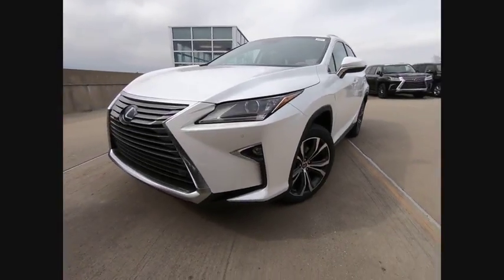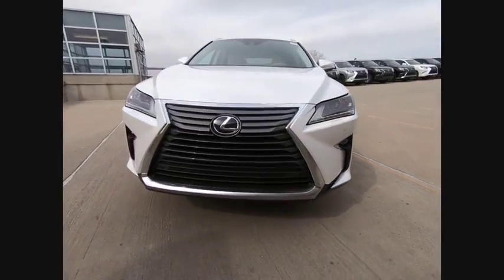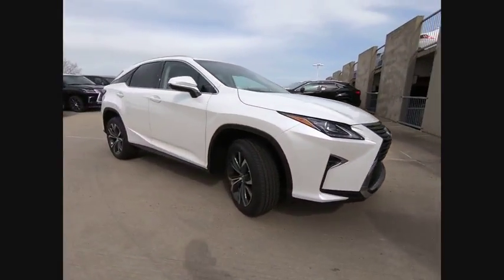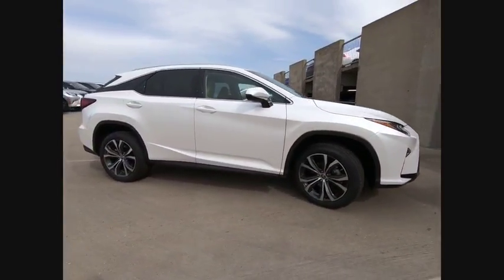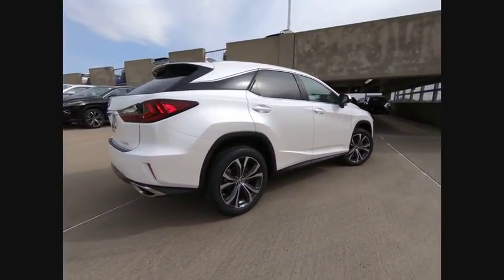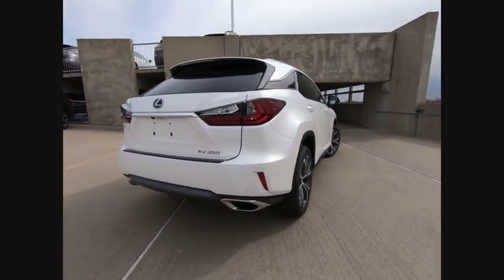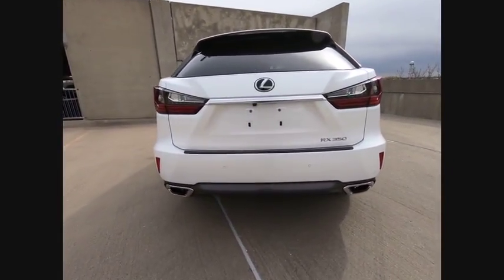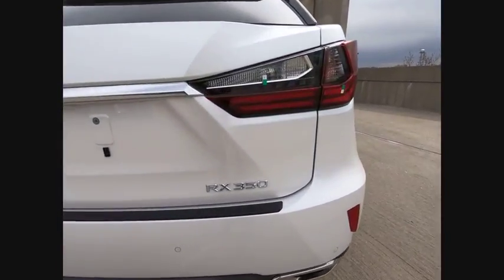2018 Lexus RX 350 Base Schaumburg IL 180659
2018 Lexus RX 350 Base

Woodfield Lexus
350 E. Golf Rd

BLIND SPOT MONITOR|COLD WEATHER PACKAGE|20 GRAY METALLIC ALLOY WHEELS|TOUCH FREE POWER REAR DOOR|HEATED/VENTILATED FRONT SEATS|BI-LED HEADLAMPS|NAVIGATION SYSTEM|PREMIUM PACKAGE|MOONROOF|TOWING PACKAGE|WOOD & LEATHER STEERING WHEEL|ALL WEATHER FLOOR LINERS|ACCESSORY PACKAGE|NEW CAR PACK|DEALER SPECIALITIES